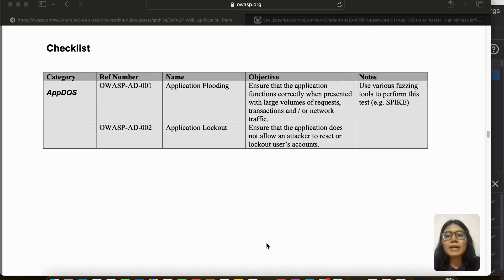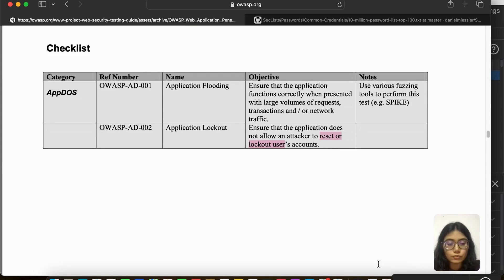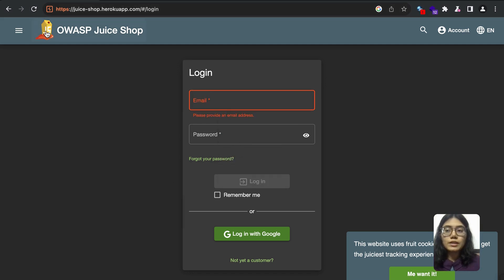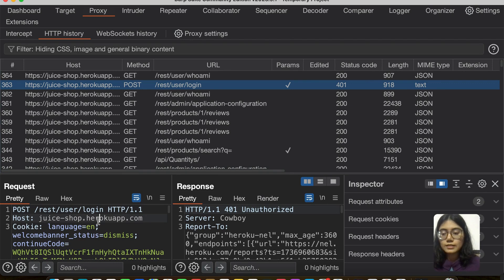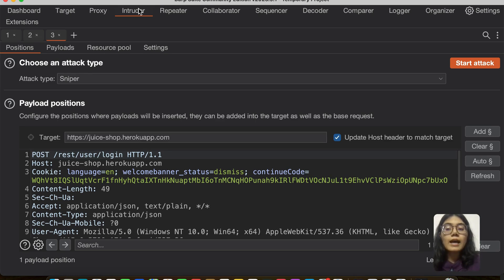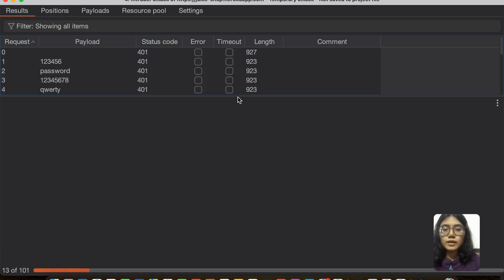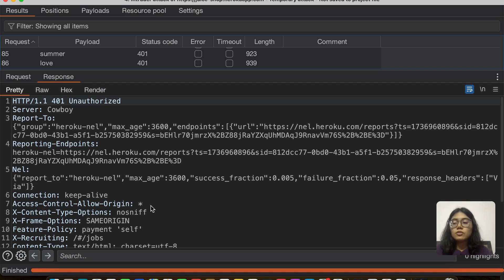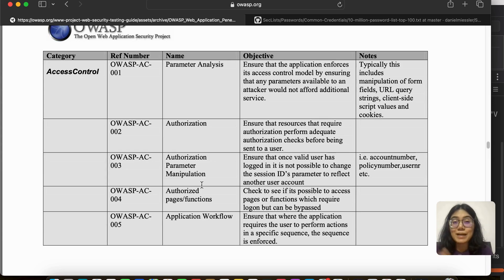Web Application Security Assessment on a Real-Life Website as a Cyber Professional | Part 2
Ethical hacking of a real life web app | How to perform penetration testing as a professional.

I’m excited to announce that I’m officially on Discord! 🎮✨ Come hang out with me, chat, and let’s geek out together.